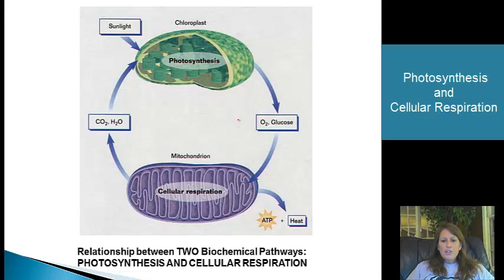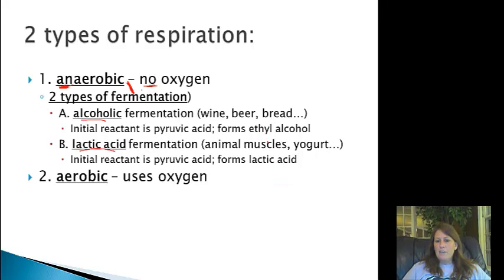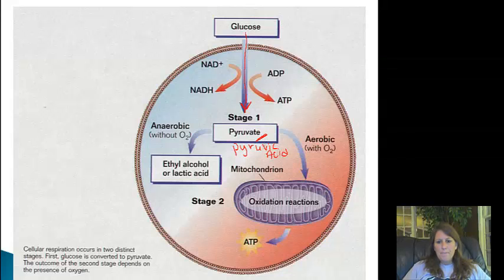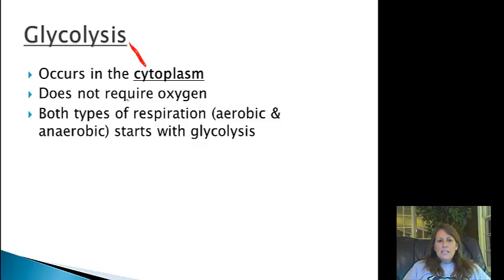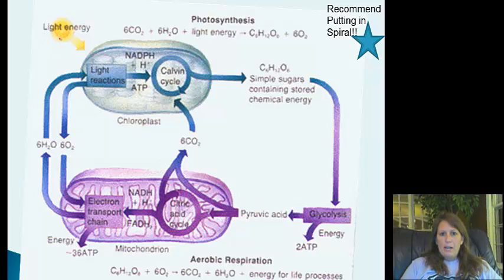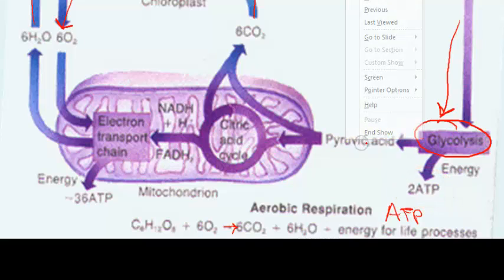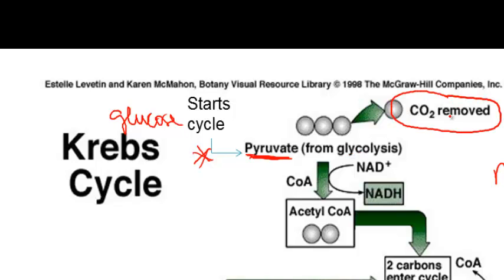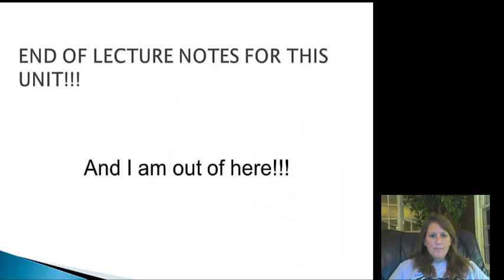Cellular Respiration Video Lecture (16:12)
cellular respiration, lactic acid & alcoholic fermentation, Krebs (citric) cycle